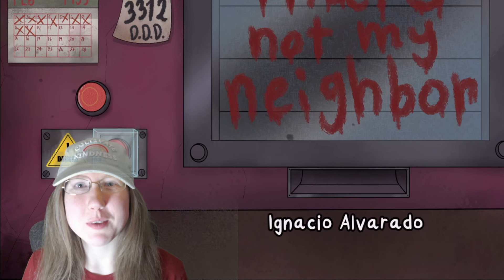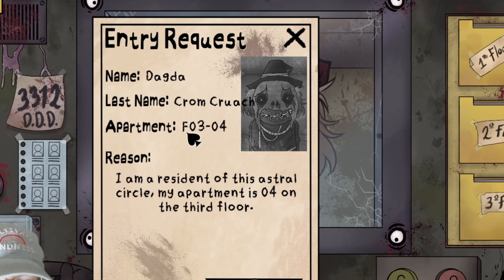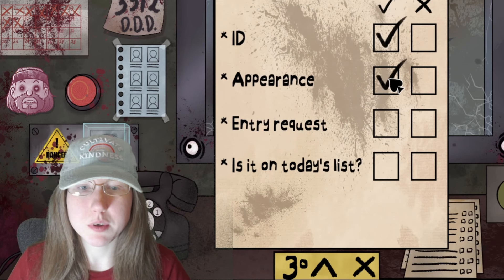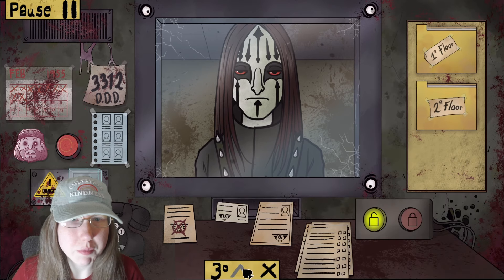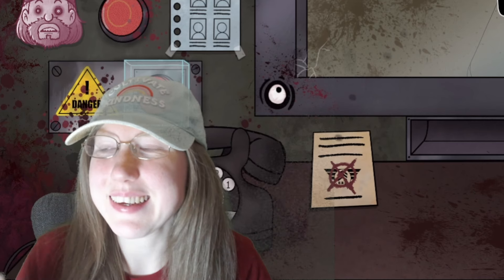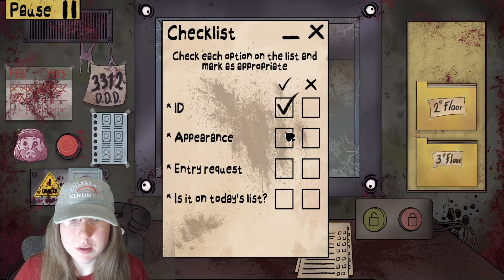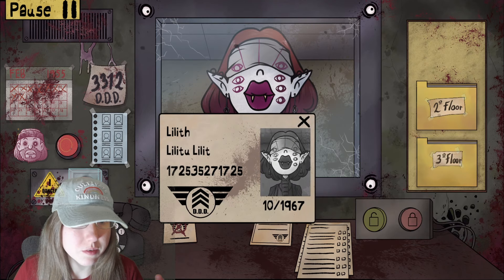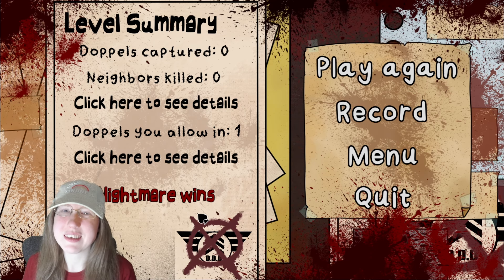NIGHTMARE MODE | That's Not My Neighbor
Hi, guys! Welcome back to the channel. Today's video features gameplay of Nightmare Mode in That's Not My Neighbor. Enjoy!

"That's Not My Neighbor is a horror game where you're a security guard that must not let doppelgangers into your apartment building or else."